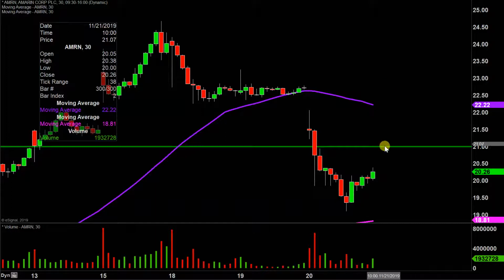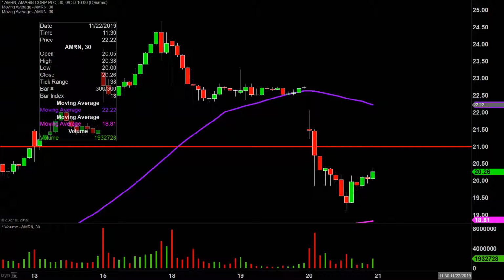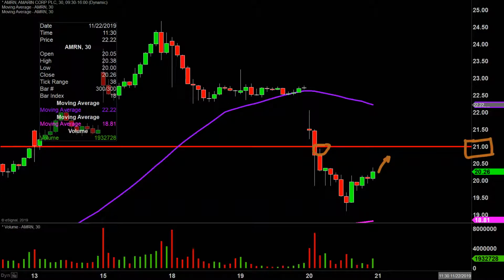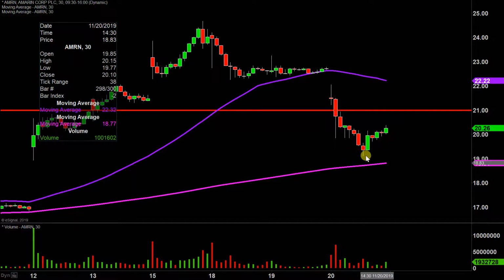Amarin Corp - AMRN Stock Chart Technical Analysis for 11-20-19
Learn how to read stock charts and identify technical patterns as ClayTrader does a quick stock chart review on Amarin Corp (AMRN).